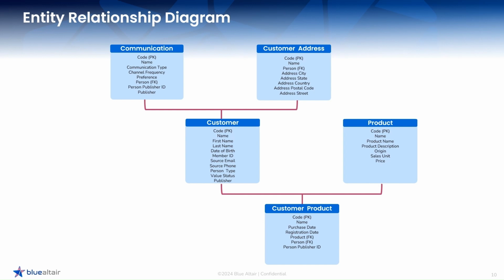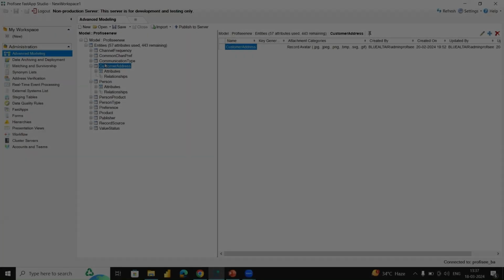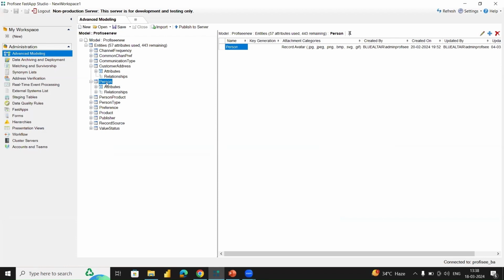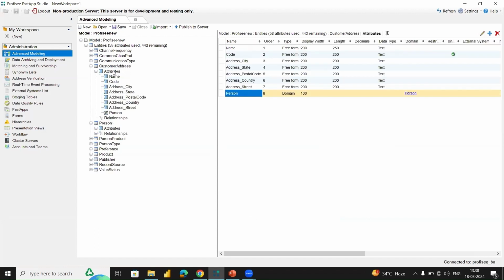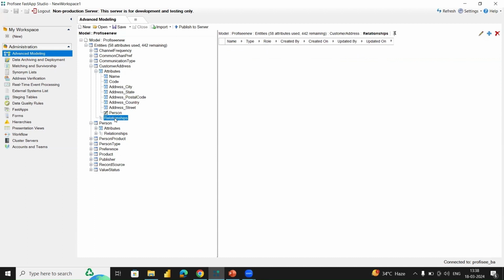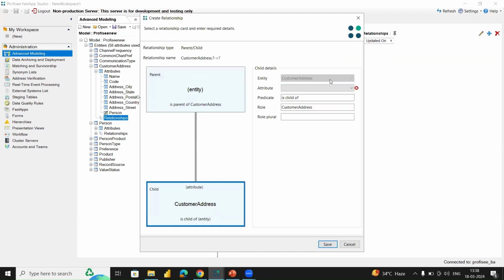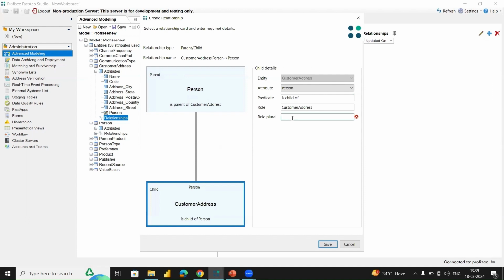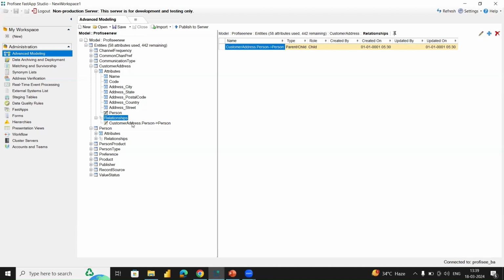Blue Altair - Profisee Tech Series - Part 3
In this part of our series, we will explore how to create the relationships for our sample client who is looking to enhance customer engagement and seeks a robust Master Data Management solution tailored for its B2C operations.